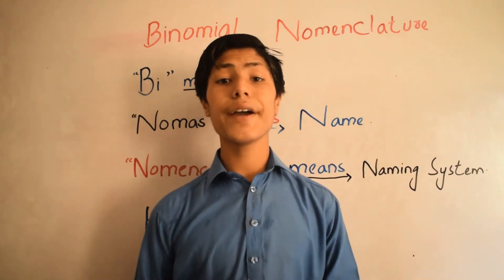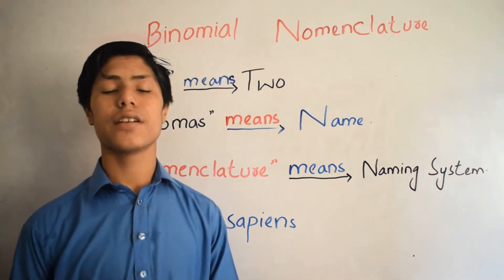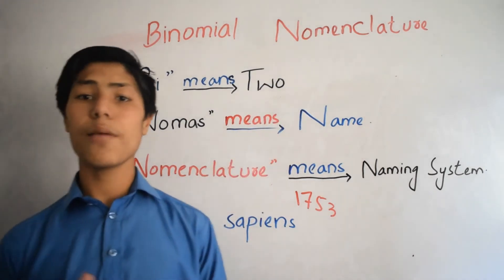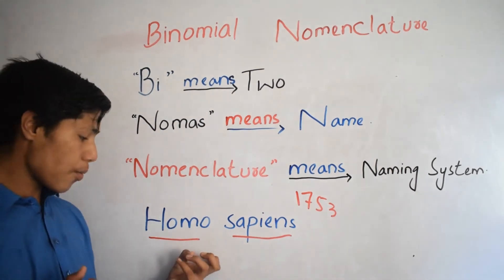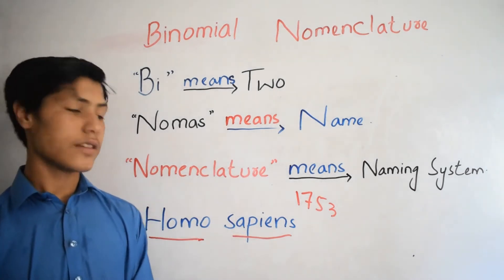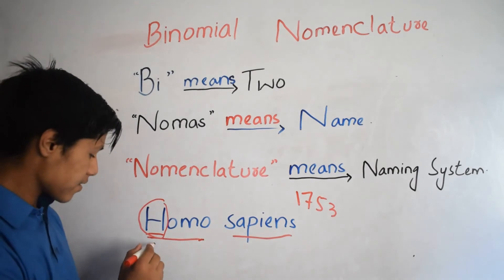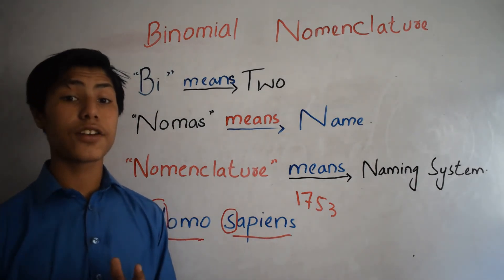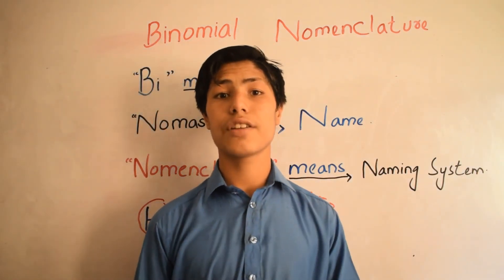What is Binomial Nomenclature?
Binomial Nomenclature :
Bi means two,
Nome's means Name and
Nomenclature means Naming system.
Binomial nomenclature, also called  binary nomenclature, is a formal system of naming species of living things by giving each a name composed of two parts, both of which use Latin grammatical forms, although they can be based on words from other languages.